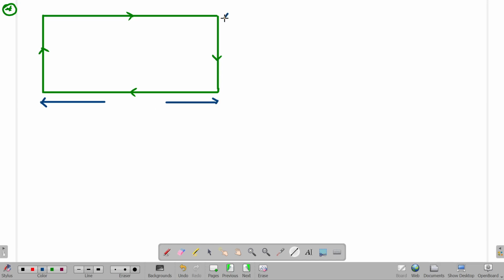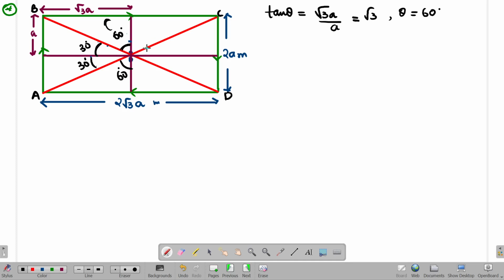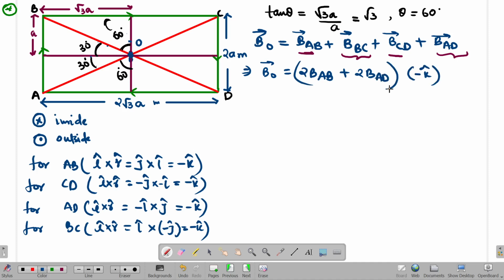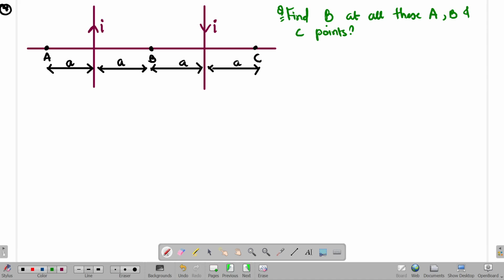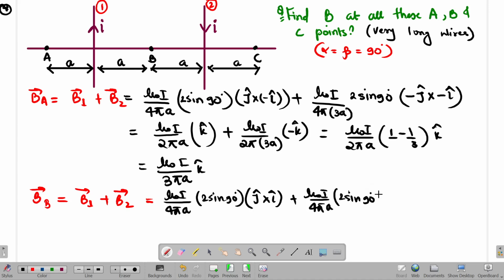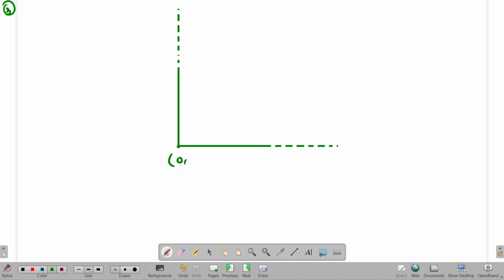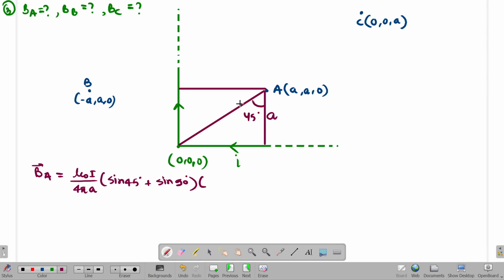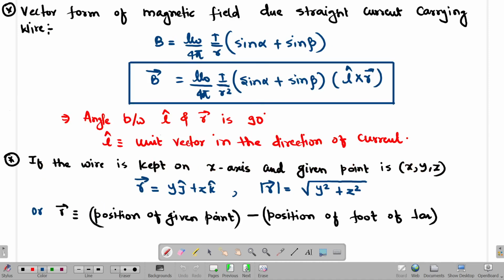LEC 02 || MAGNETIC EFFECT OF ELECTRIC CURRENT || BIOT'S SAVARTS LAW 02 || ANURAG SIR(NIT ROURKELA)